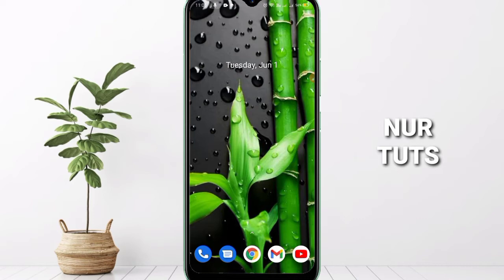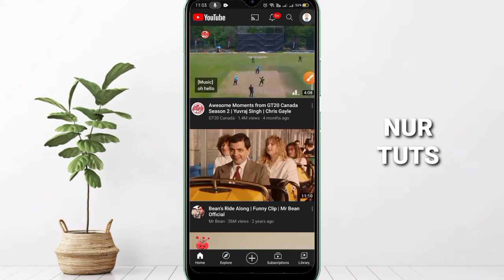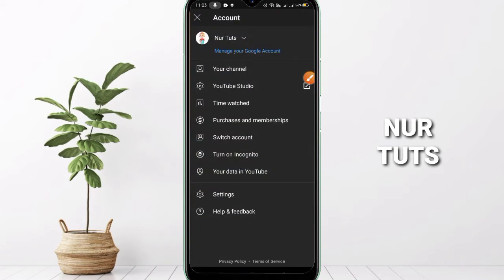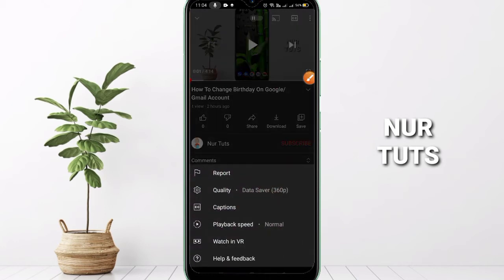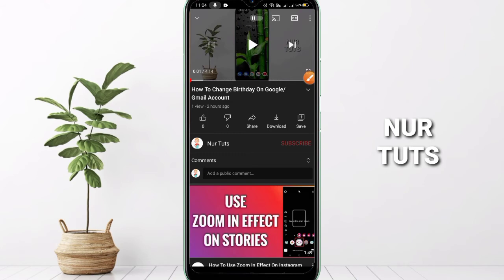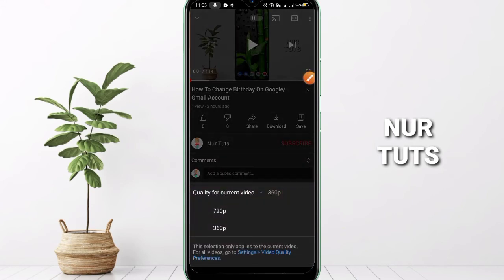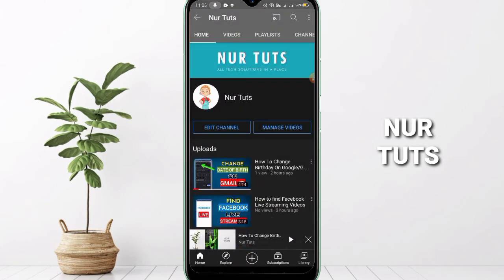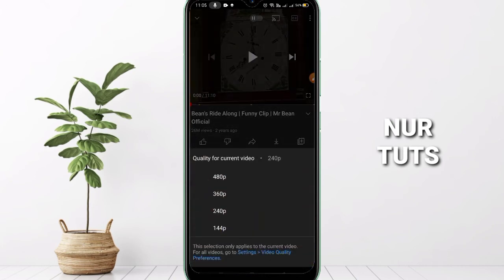How to Watch High Quality Youtube Videos on Mobile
In this video, you can watch high regulations YouTube Videos.